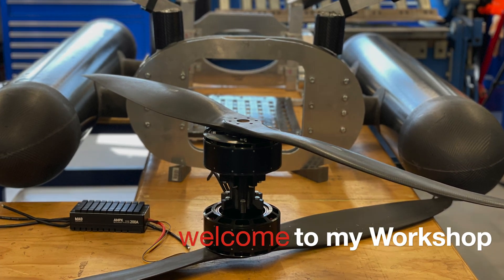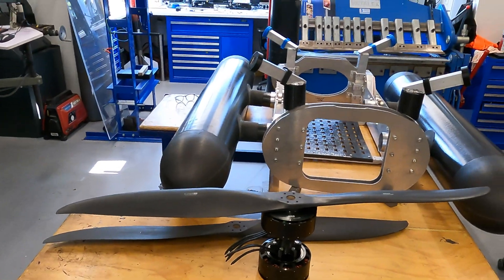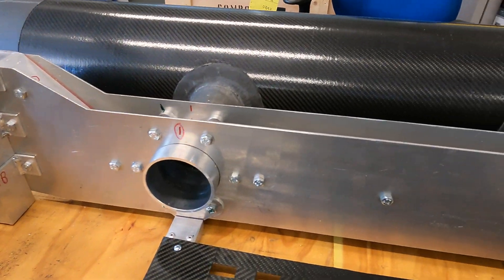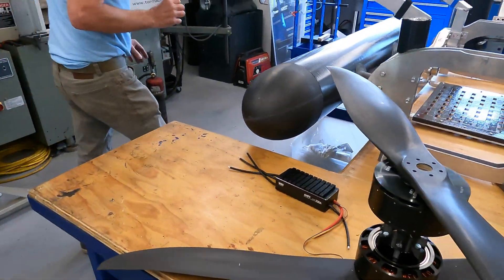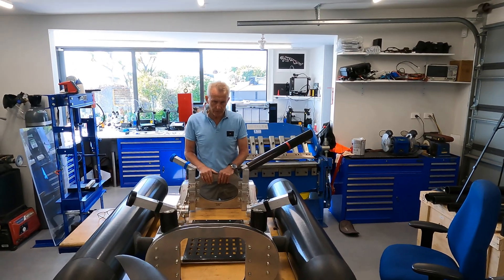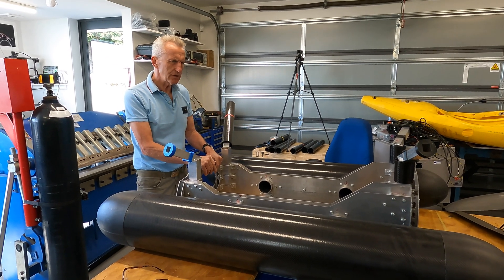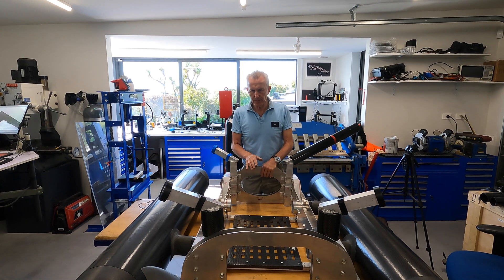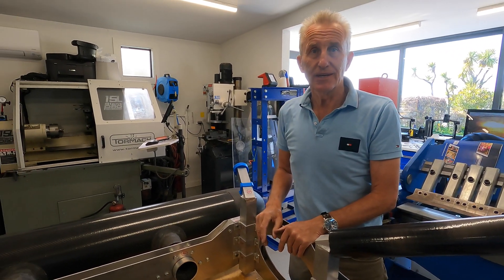DRONE | CATCH a Rocket with a DRONE 4K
Things are progressing in the workshop.  Now that the data and Fireball XL3 Hybrid rocket is behind us, the action is now more focused on the EVTOL Manned drone
A new launchpad is being built for a Hybrid Rocket to be launched from and the plan is to take the manned drone to the capture in mid air and safely bring the rocket to the ground. can it be done
Michael shows us around the framework today, and puts together his case